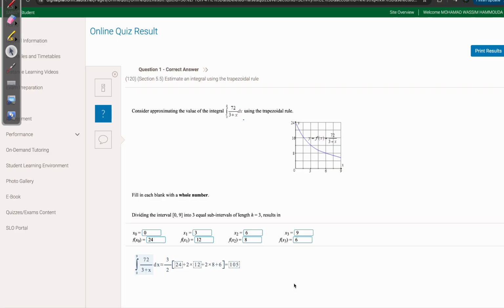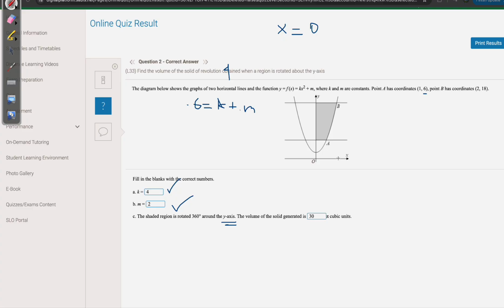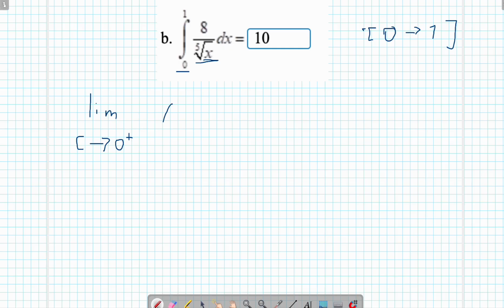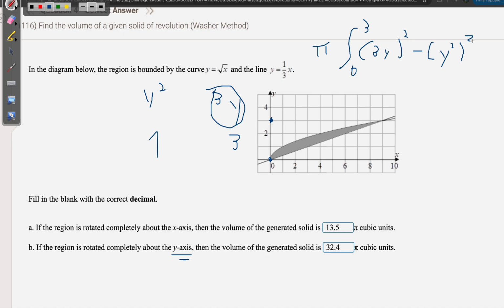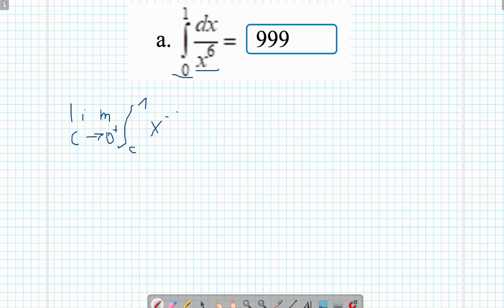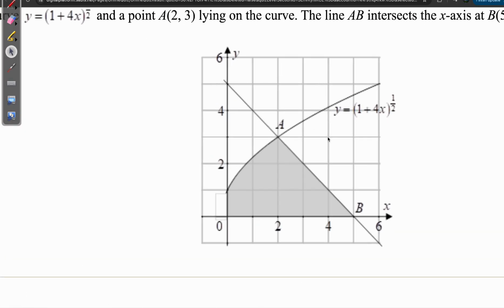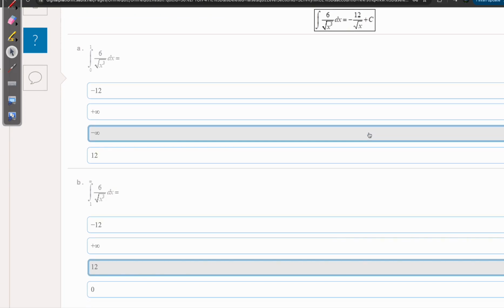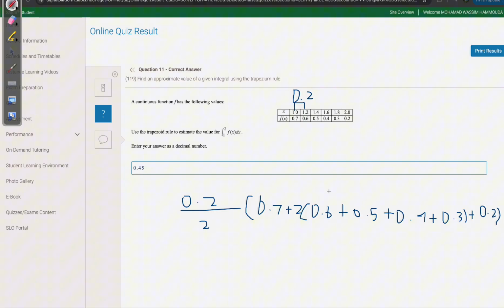Grade 11 Pure Math Term 2 Week 4 CA Quiz (Explained by Hammouda)